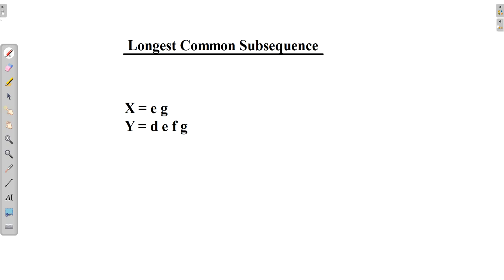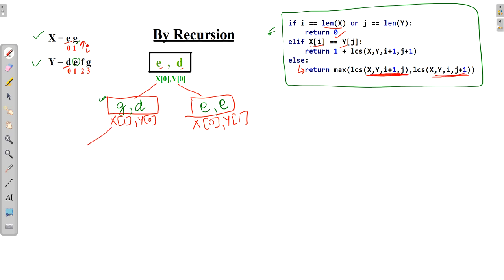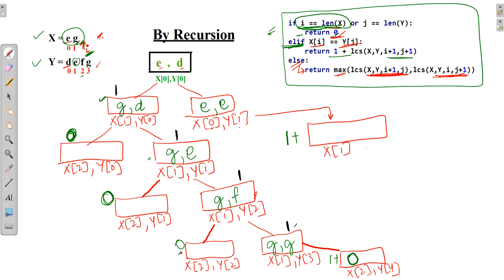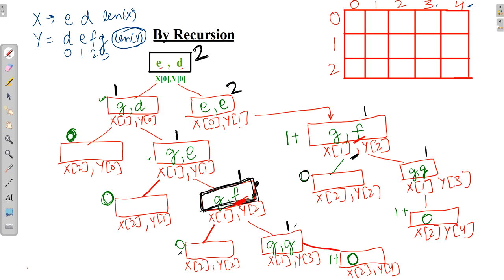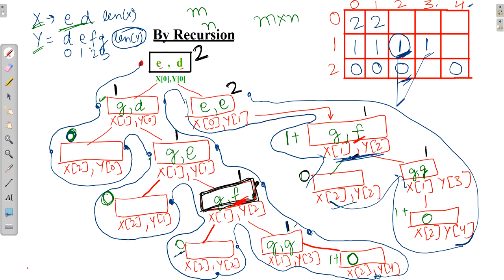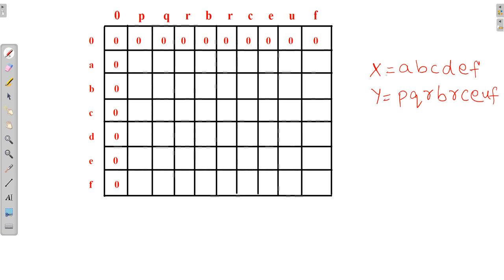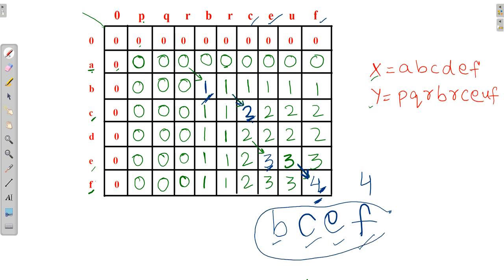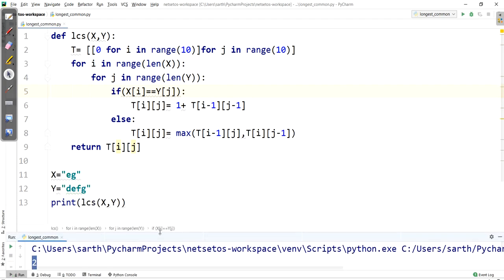DP-1 Longest Common Subsequence (LCS)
Longest Common Subsequence Problem using
1. Recursion
2. Memoization
3. Dynamic Programming